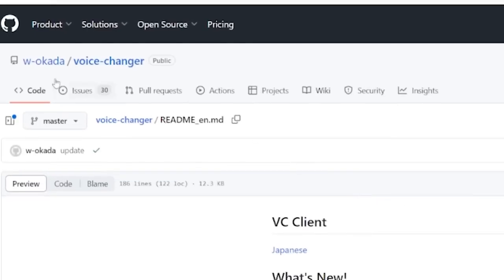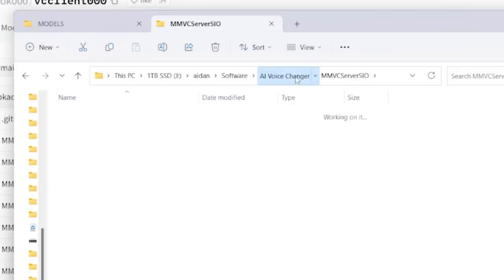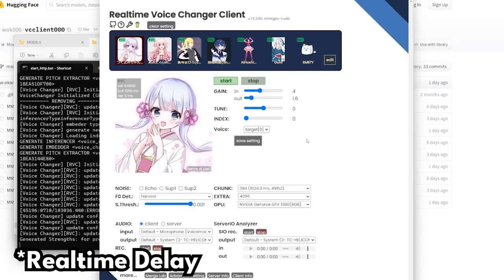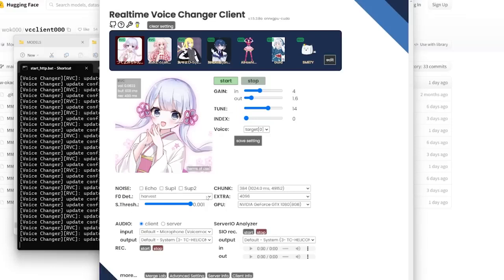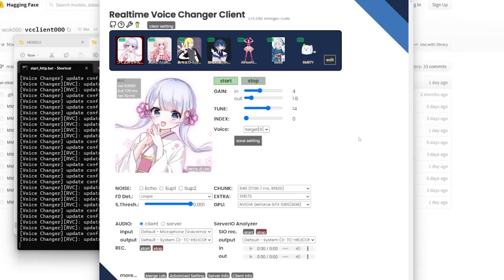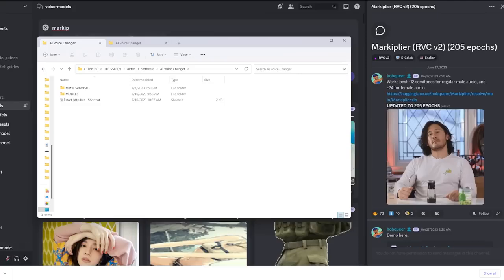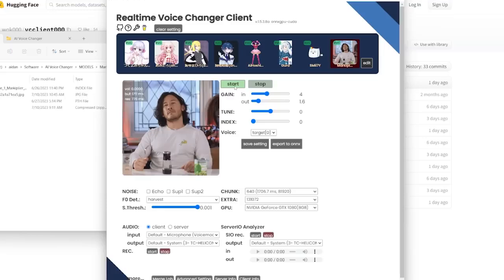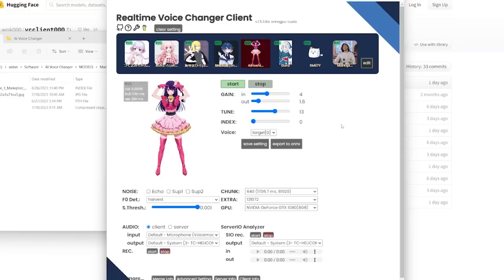Transform Your Voice into an Anime Girl with This Insane AI Voice Changer! | Spec Forge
*"Ever wanted to sound like an anime girl? With this new AI voice changer, you can transform your voice in real time with anime-style pitch, tone, and effects! Whether for streaming, gaming, or fun, this AI tool takes voice transformation to the next level. Watch now to see how it works!